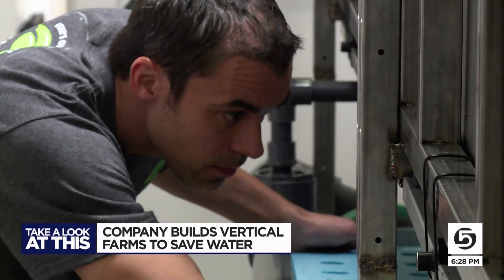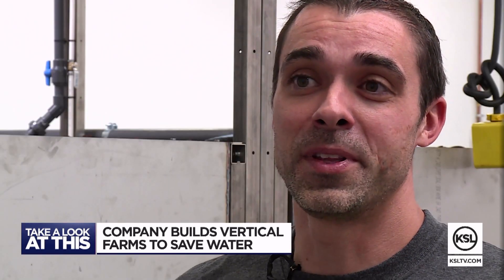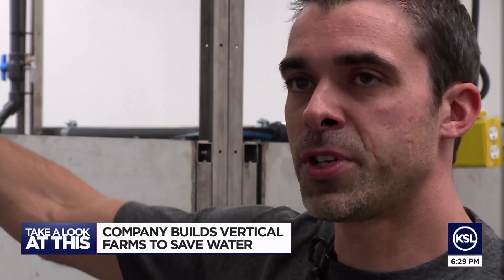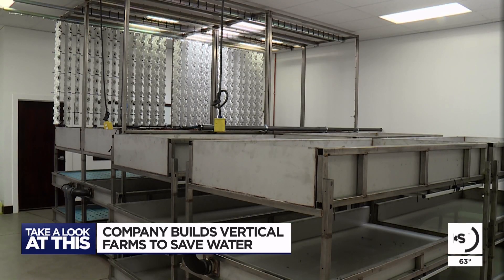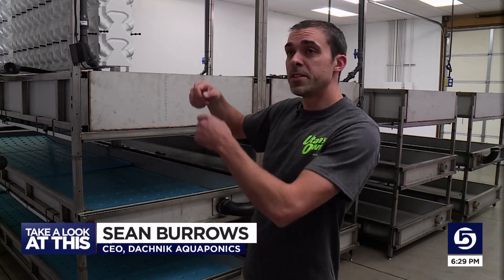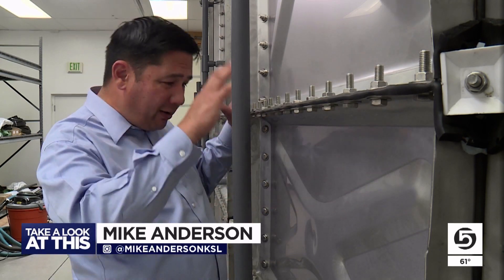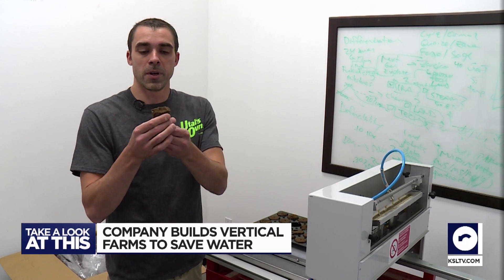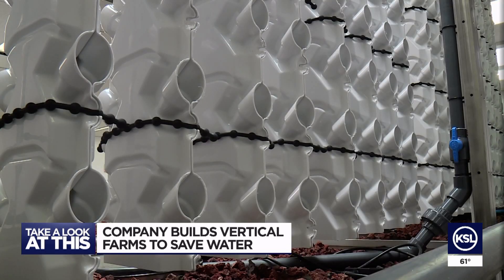Provo company builds 'farm of the future' concept to save water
A startup in Utah County is building farms vertically, and the father-son team said it can save 90% of the otherwise lost water.